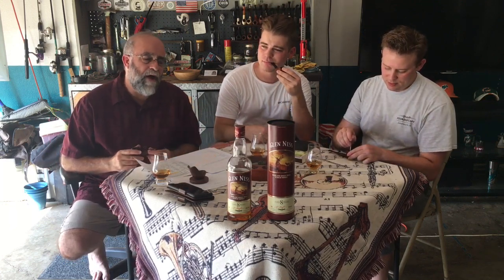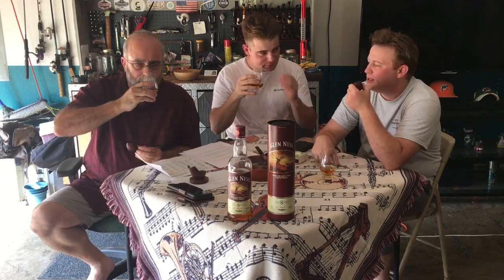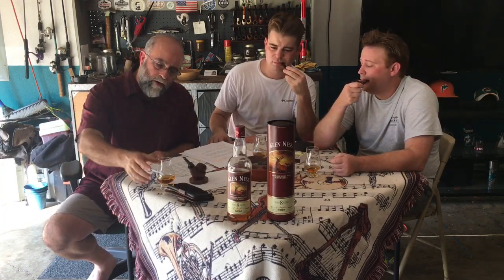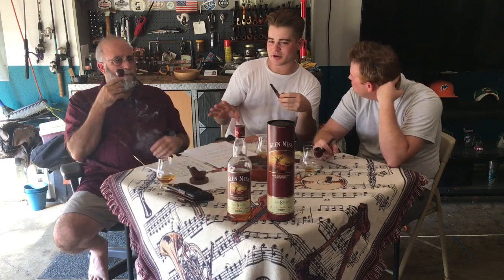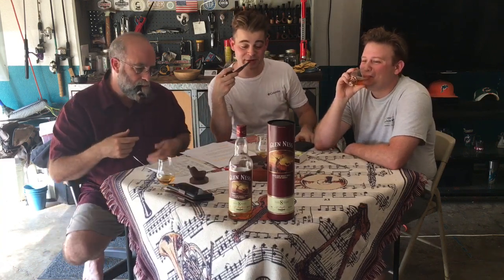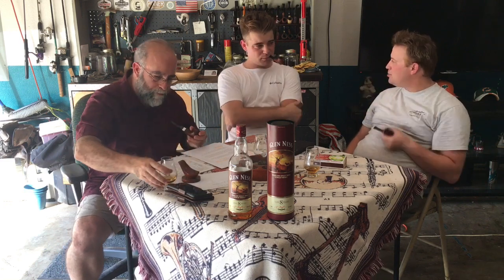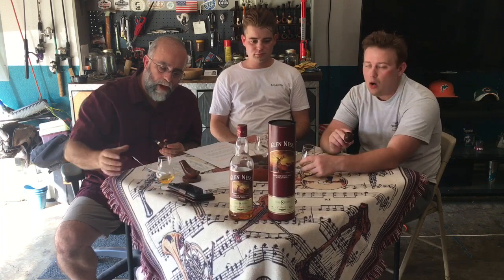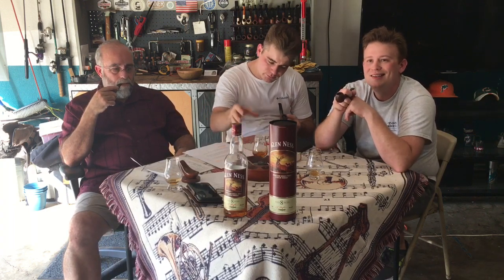Glen Ness 8 yr Single Malt Scotch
Impressions on this sleeper single malt scotch